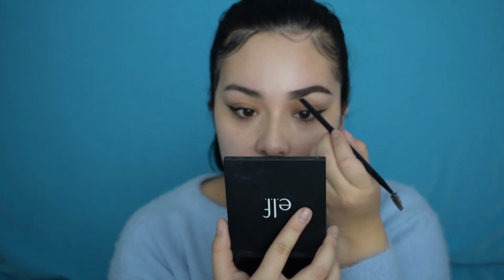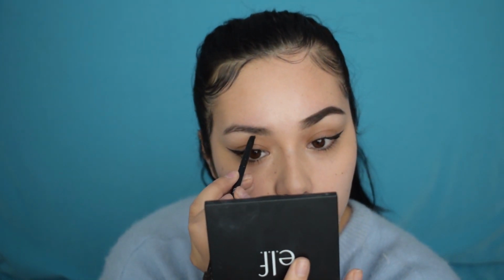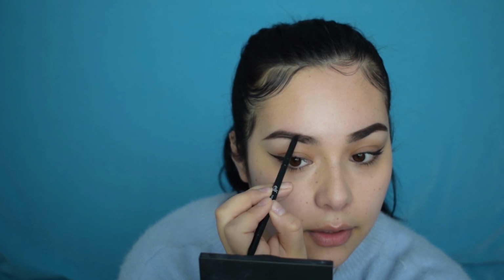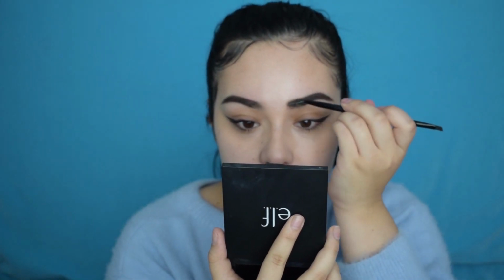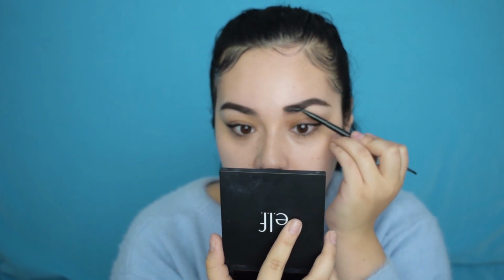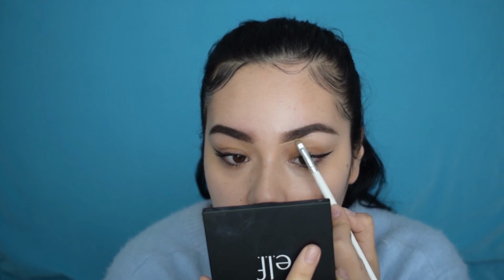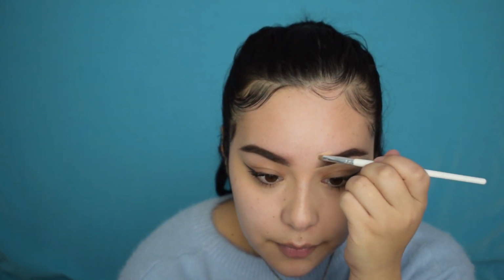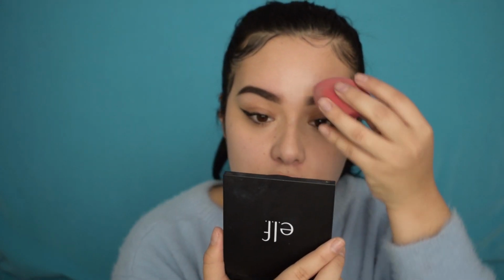Easy Eyebrow Tutorial | Lali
Olii !!
Hi everyone!!
 Today's video will show you how I do may eyebrows using very affordable products!!